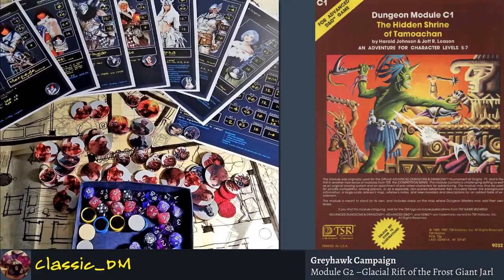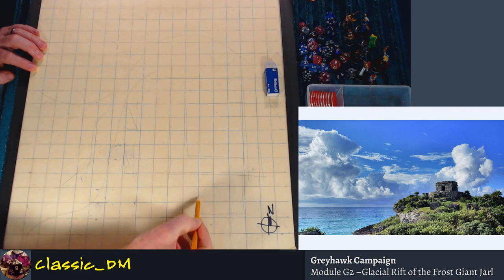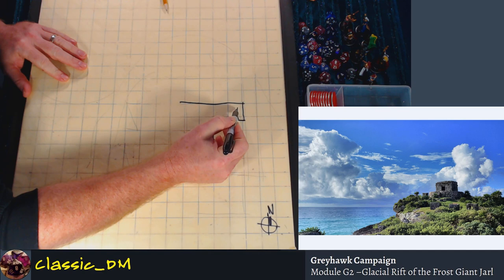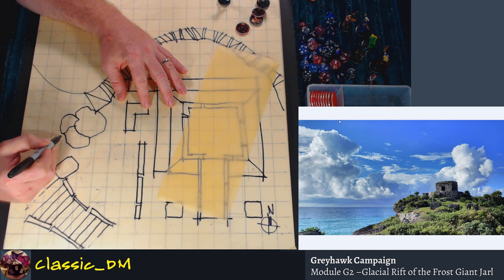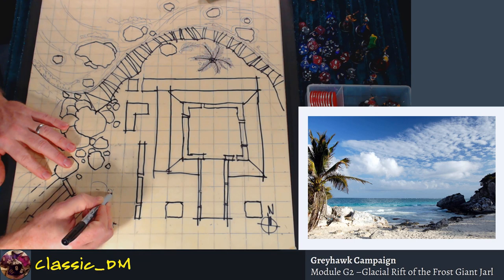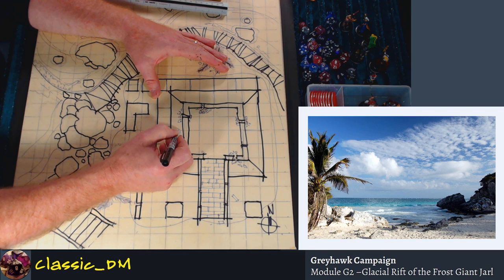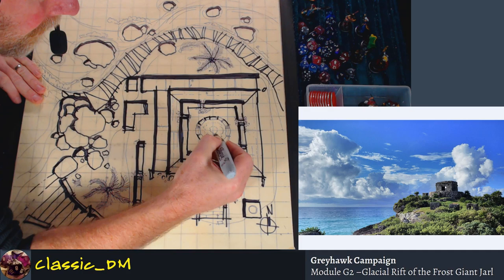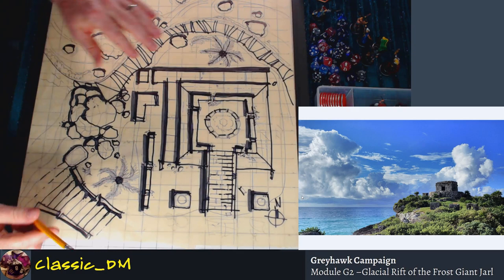AD&D - Map Drawing - Tamoachan meets Tulum!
Let's do a quick and dirty jungle rocky coastline, inspired by a small section of the ruins of Tulum and the Hidden Shrine of Tamoachan. Module C2. Tulum is the site of a pre-Columbian Mayan walled city situated on 40-foot tall cliffs along the east coast of the Yucatán Peninsula on the Caribbean Sea

The HUB for everything! All content is FREE. Tons of updates, details, characters, story, and behind the scenes, and fun stuff for the player in us all. Support is optional. Video announcements happen here first!

Introduction – Get Involved Video, Viewers can vote on major story points and decide what happens next.

Map Drawing
How I draw all the architectural maps from the show. These are live drawing sessions and give you a side-by-side seat at the table and insight into the design process.

Learn to Play 1st Edition Advanced Dungeons & Dragons
A video series that gives 5e players a sense of the magic of 1st edition, originally released 40 years ago in 1978!